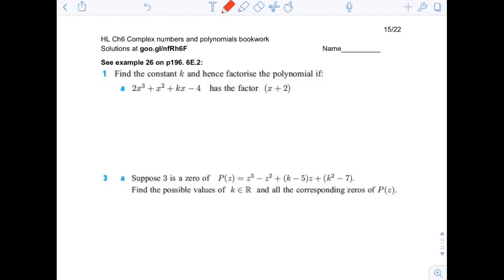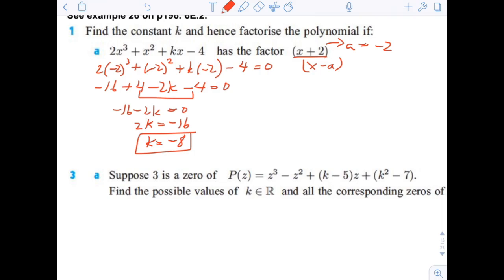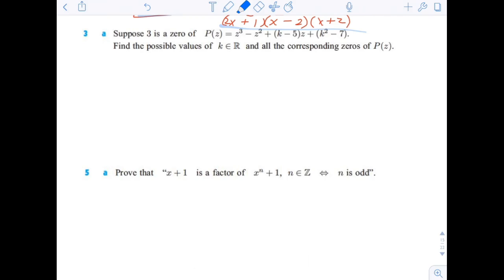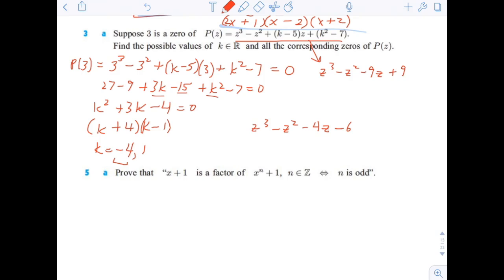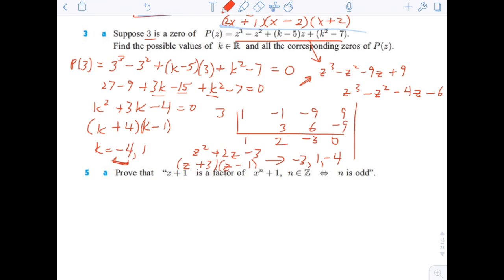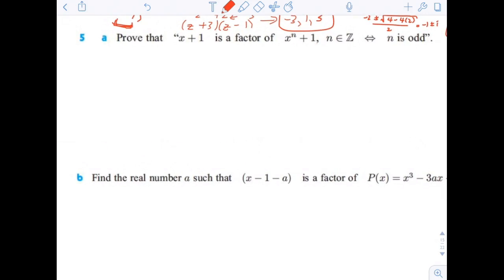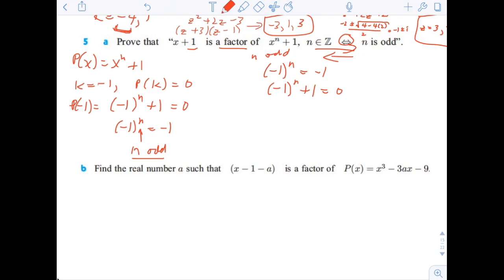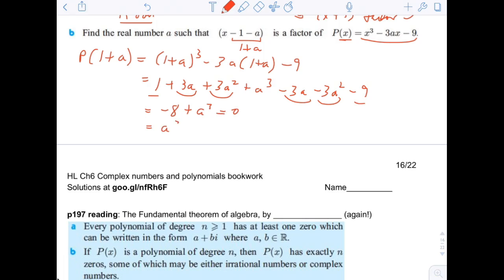MHL complex and polynomial p15